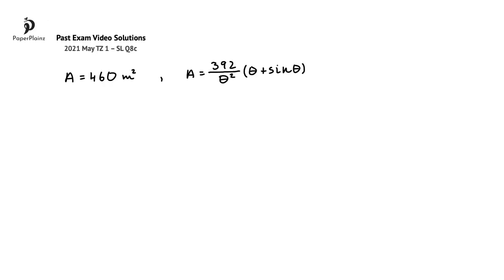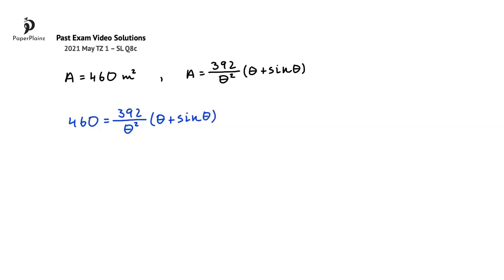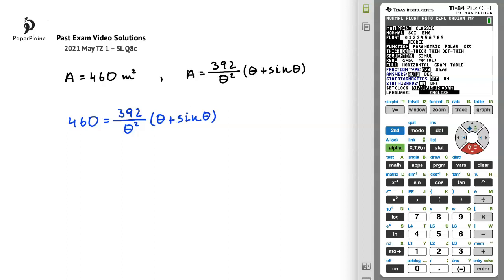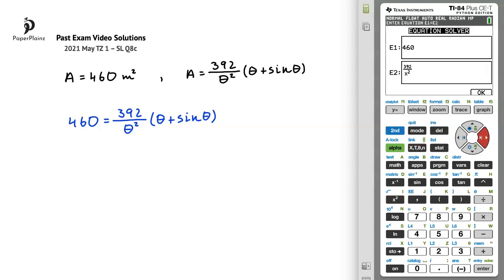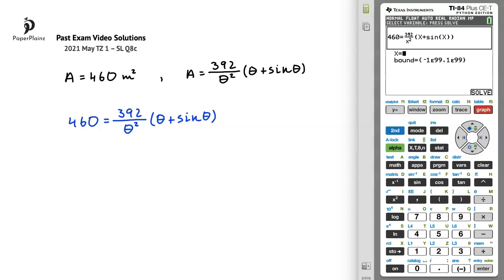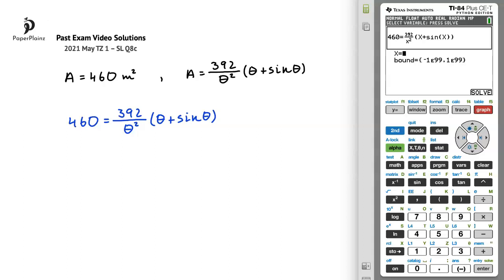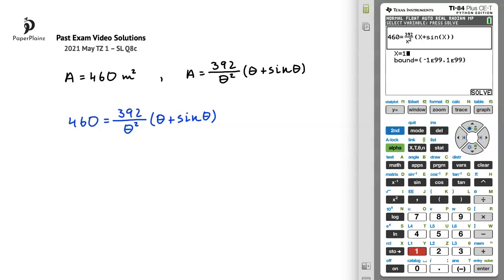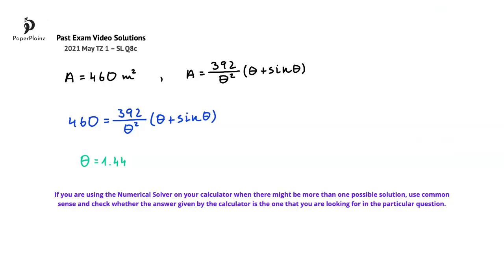AA P2 2021 May TZ 1 – SL Q8c